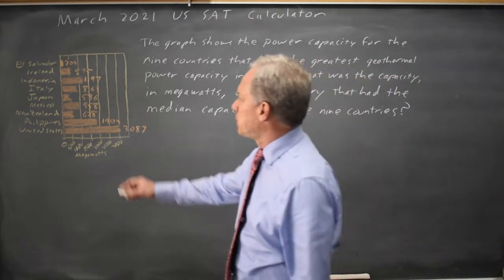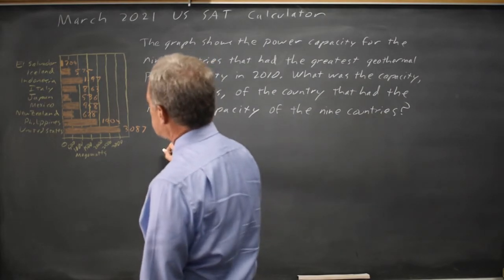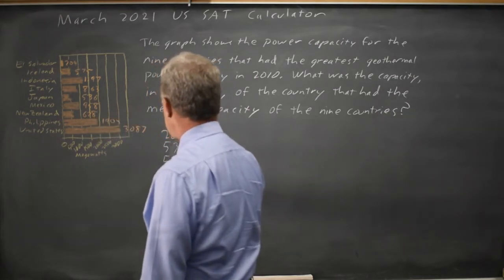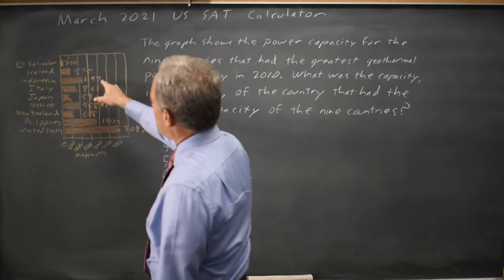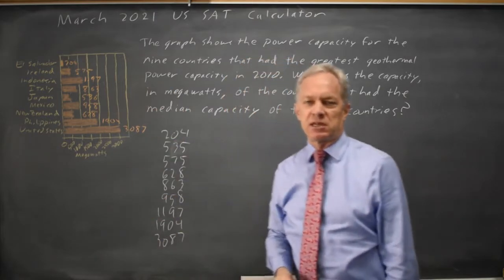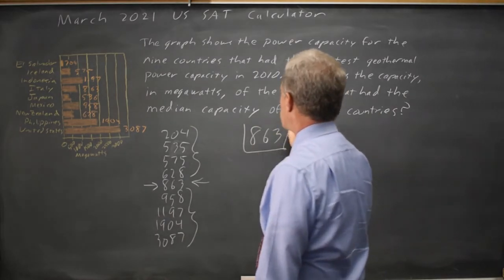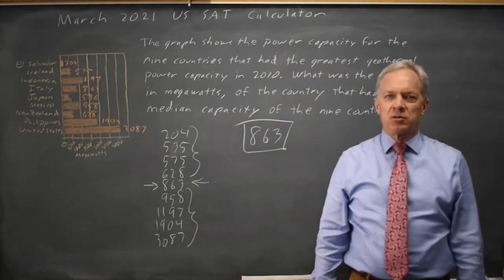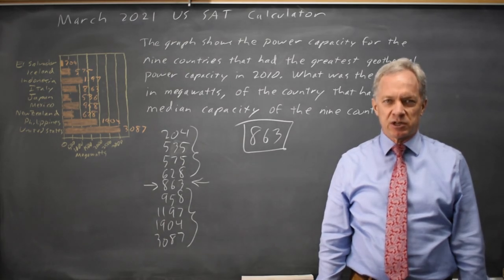March 2021: Median power capacity #4-34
The graph shows the power capacity for the nine countries that had the greatest geothermal power capacity in 2010. What was the capacity, in megawatts, of the country that had the median capacity of the nine countries?s the